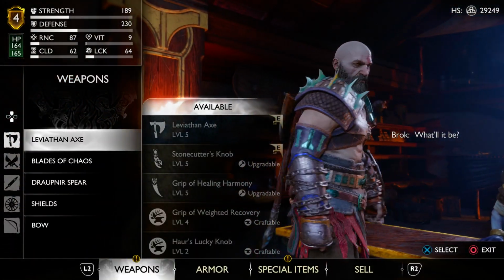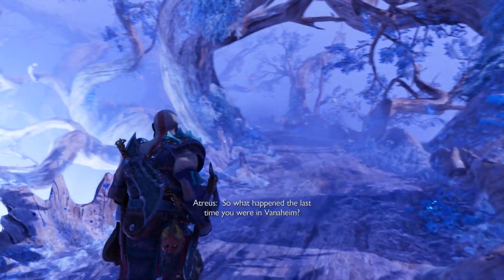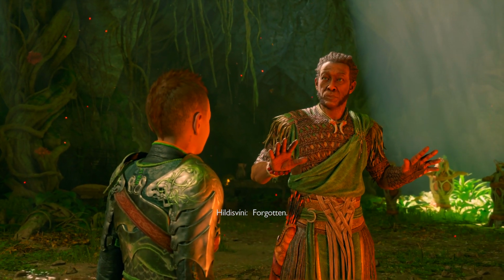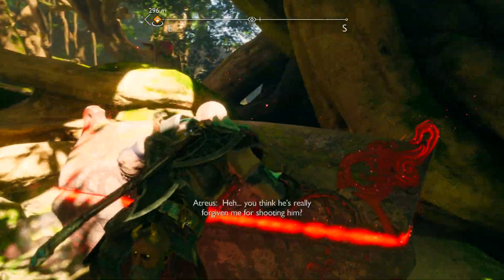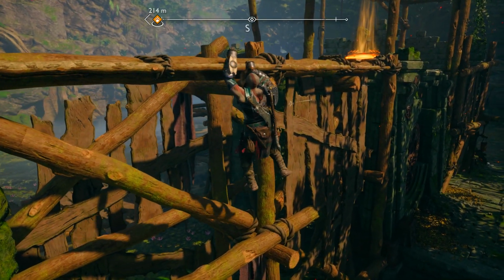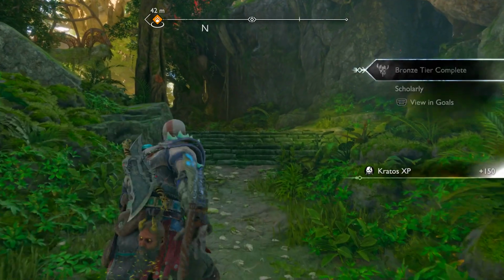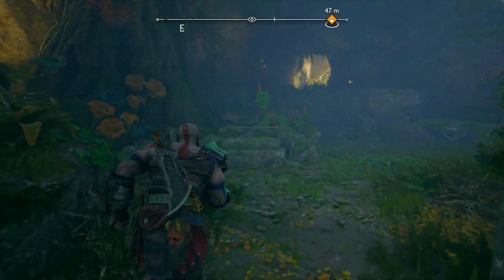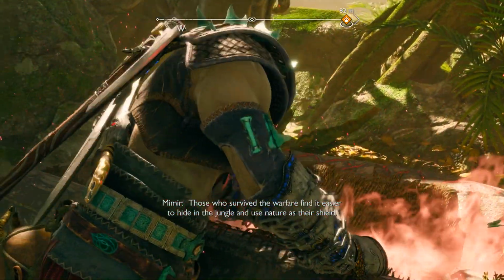HILDISVINI | GOD OF WAR RAGNAROK | PART 48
Today is another video here on the channel! In this video, I have the next episode of my God of War Ragnarok Walkthrough. This game is probably one of the most anticipated games of 2022, and I am super excited to be playing this game finally. :D

Description from Playstation Store:

From Santa Monica Studio comes the sequel to the critically acclaimed God of War (2018). Fimbulwinter is well underway. Kratos and Atreus must journey to each of the Nine Realms in search of answers as Asgardian forces prepare for a prophesied battle that will end the world. Along the way they will explore stunning, mythical landscapes, and face fearsome enemies in the form of Norse gods and monsters. The threat of Ragnarök grows ever closer. Kratos and Atreus must choose between their own safety and the safety of the realms.

Intro: All Eyes on Me - Corno

Links to stuff I use when I game:
Twitter.com/KyleFtWYT